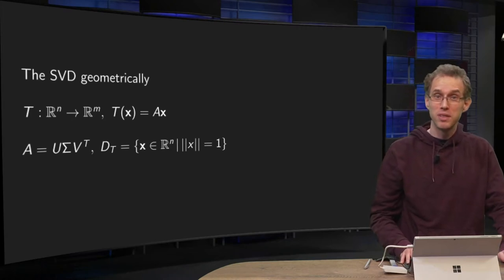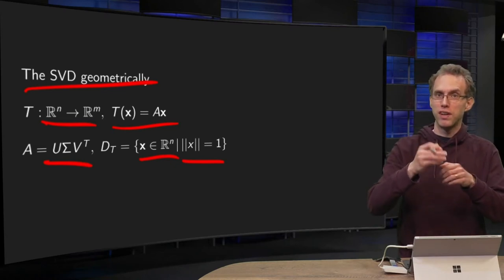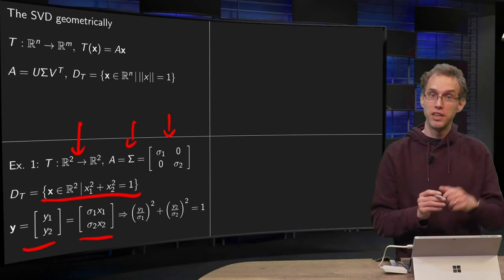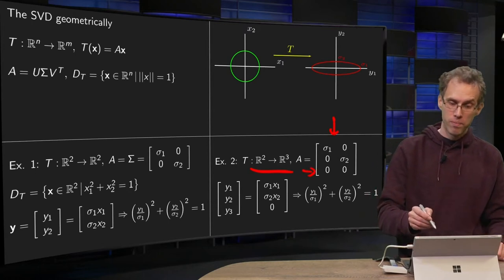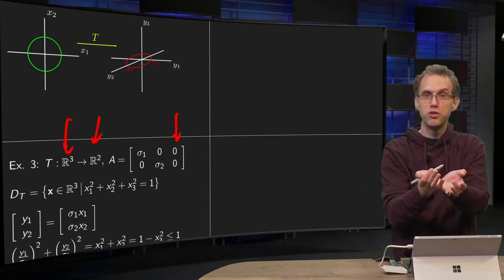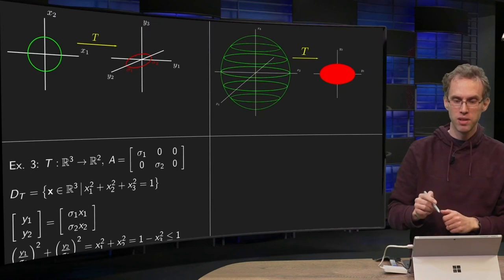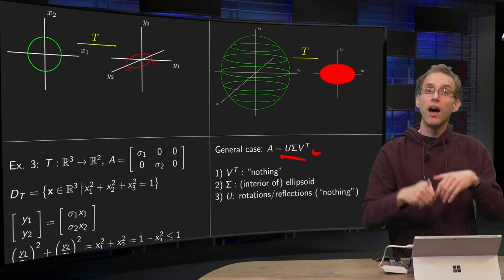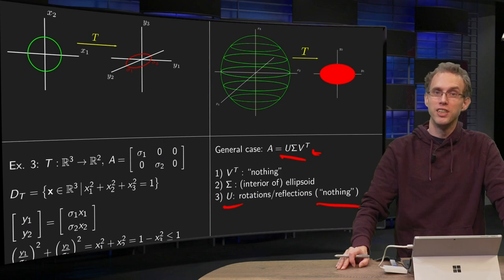Geometric interpretation of the singular value decomposition